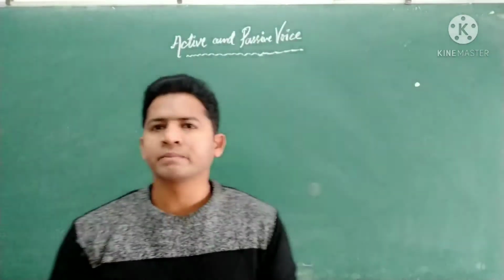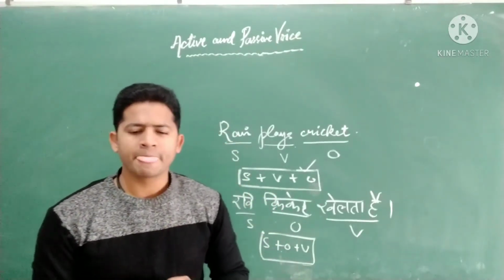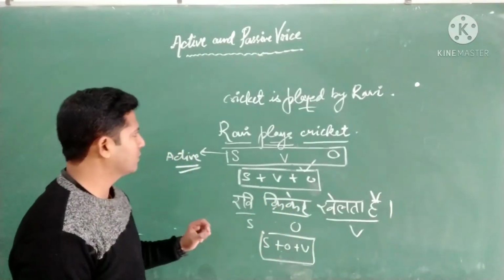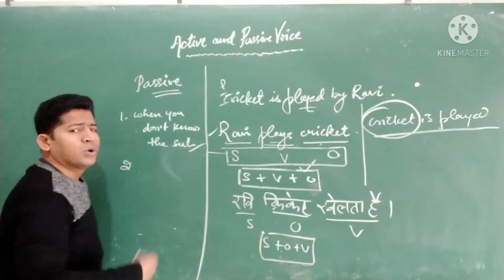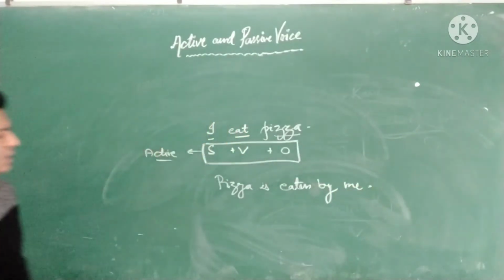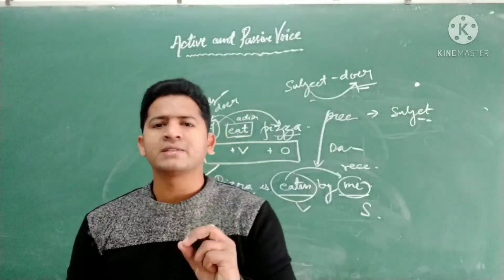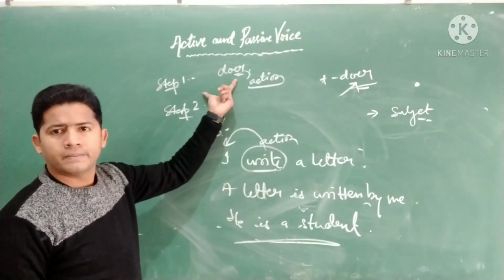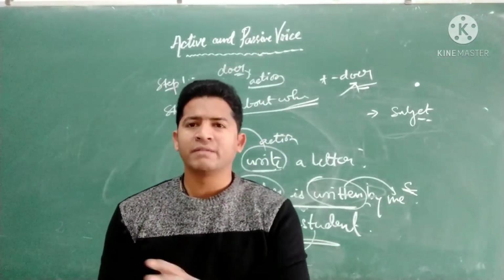English Language Active & Passive Voice Part:1